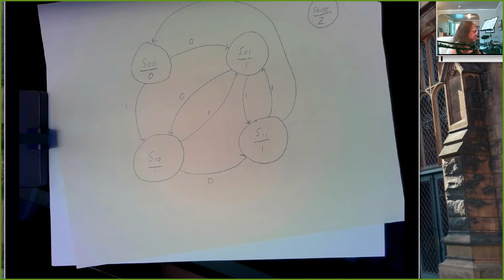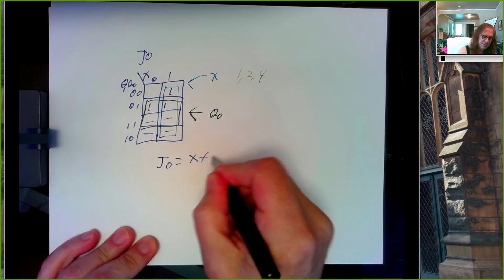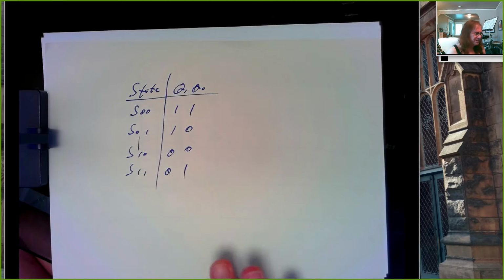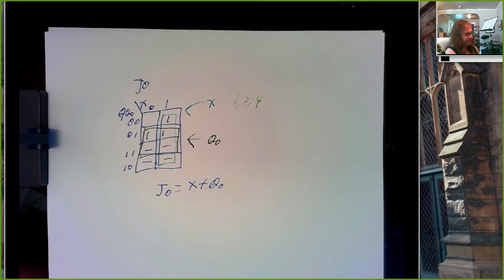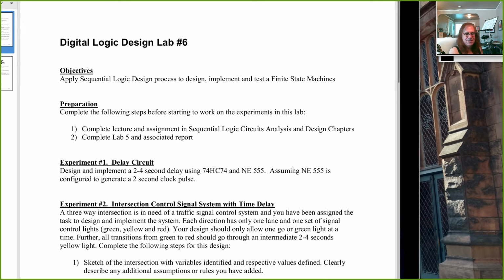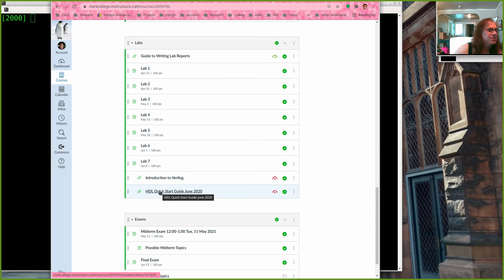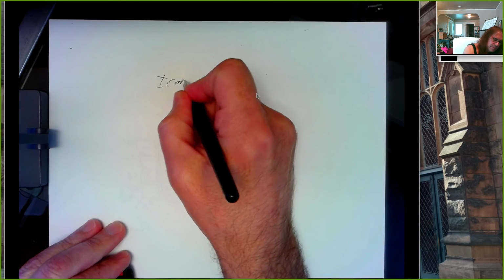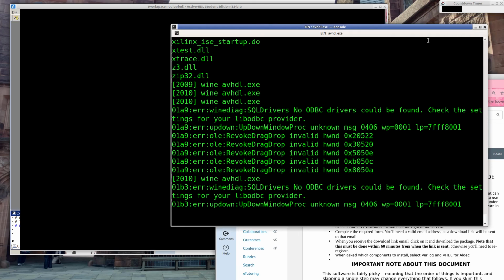ENGR250 20210527 Part 1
1:50 HW etc
20:13 Aldec HDL